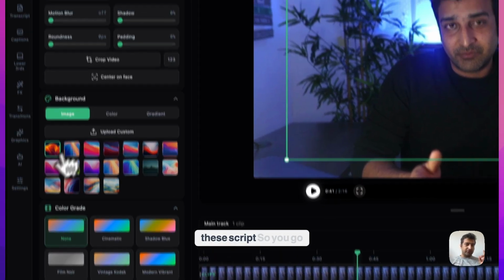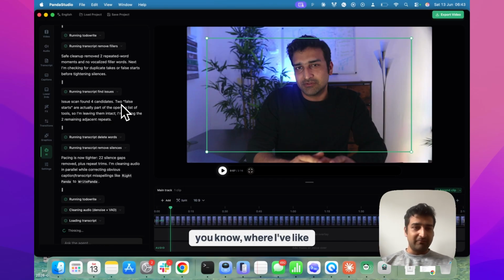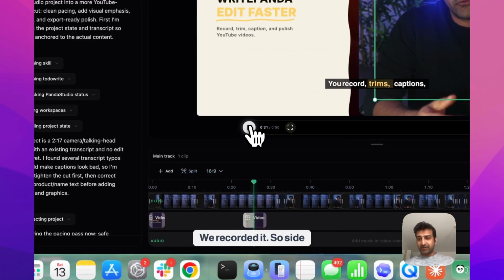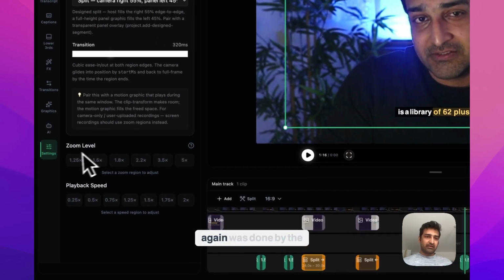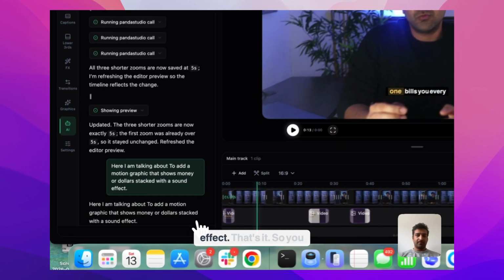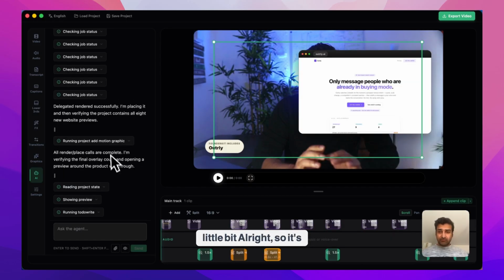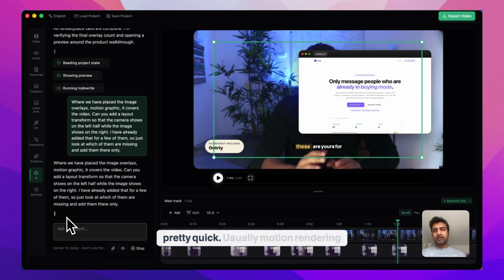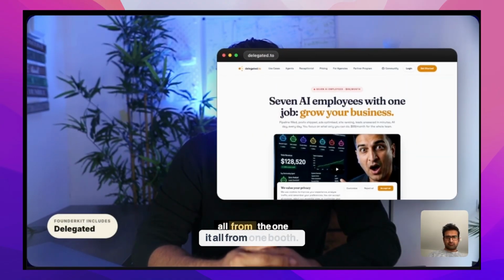2026: How to Turn Raw Footage into Professional YouTube Videos in Minutes with ChatGPT & WritePanda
In 2026, stop manually editing your videos and start using your ChatGPT account to transform raw footage into professional YouTube content with WritePanda Studio. This guide demonstrates how to connect your AI tools to automate the editing process, removing filler words, fixing transcript errors, cleaning up audio, and adding motion graphics to create engaging talking-head videos in minutes. By leveraging the AI's ability to "vibe code" and guide the agent through specific tasks, you can achieve a polished final product without the need for expensive manual scripting or monthly subscriptions to tools like Descript. The workflow includes importing or recording raw video, using the AI to transcribe and clean the transcript, applying YouTube-style captions, and rendering the final video with dynamic graphics.